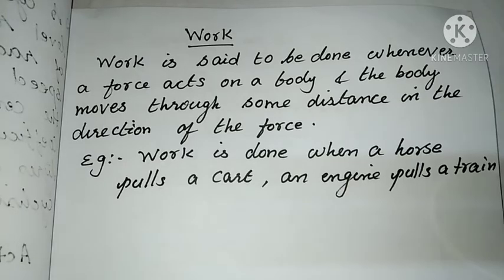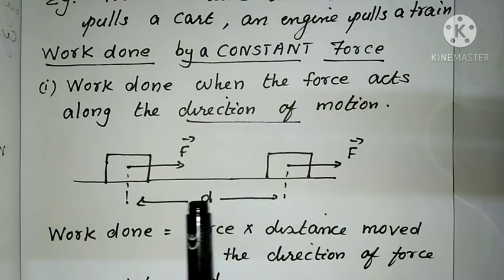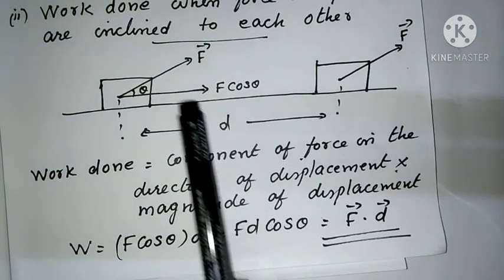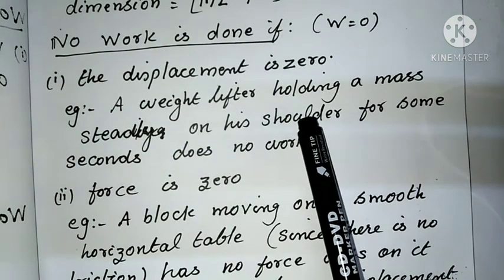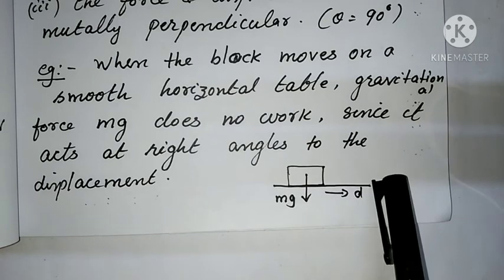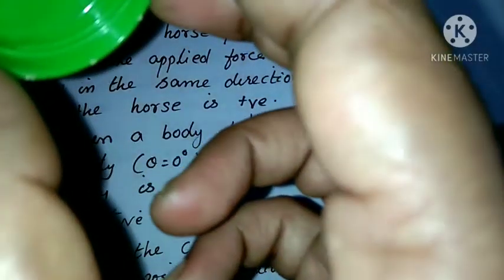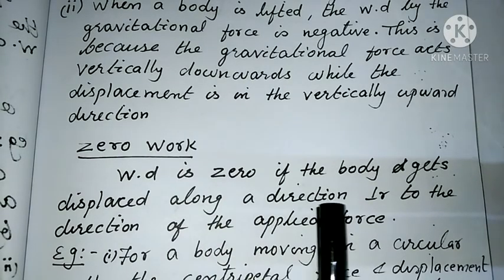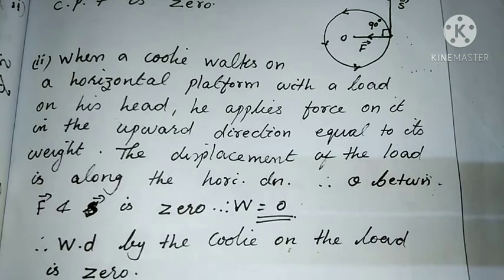Class 11Physics Chapter 6 Work, Energy, Power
Work, Positive work, Negative work & Zero work